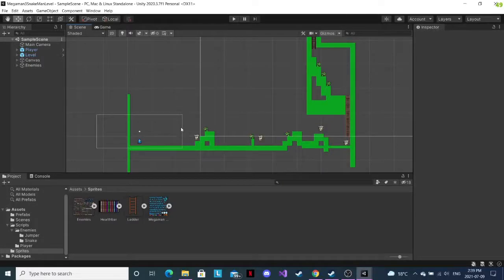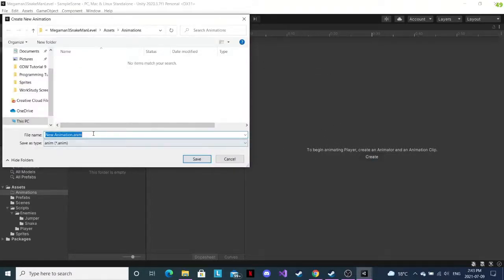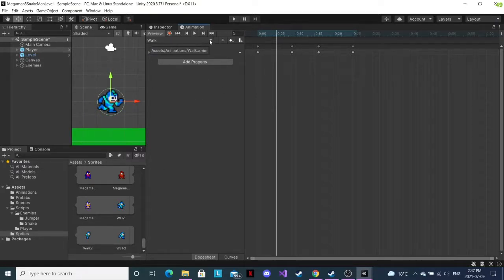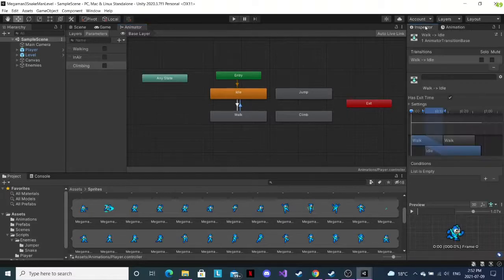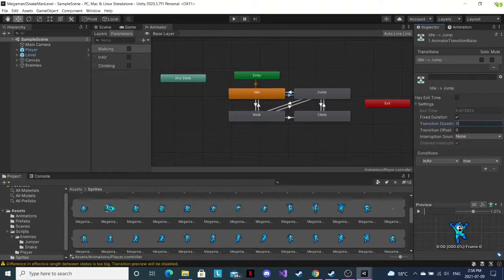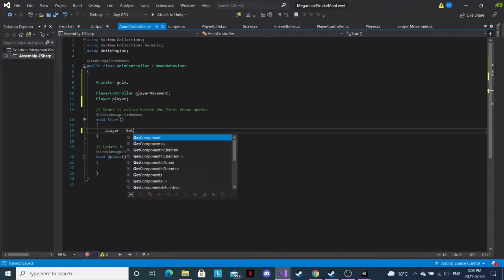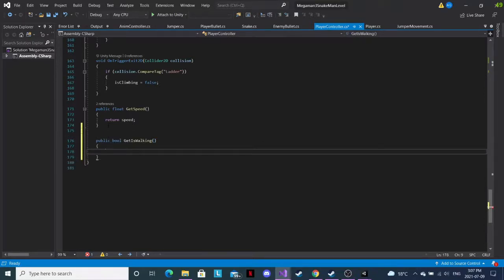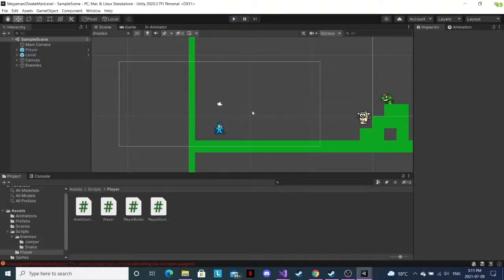Programming Tutorial 10 - Animations - Intro + Content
This is the content portion of programming tutorial 10, Animations

We cover:
Using Spritesheets to get separate frames for our animations
Using the Animation window to create our animations
Using the Animator window to edit the transitions between animations
Using Scripts to program the different parameters for animation changing

Timestamps:
00:00 - 00:22 - Intro
00:23 - 02:50 - Creating Frames for Animations
02:51 - 04:05 - Explaining Different Animate Windows
04:06 - 06:50 - Player's Idle Anim
06:51 - 07:59 - Player's Walk Anim
08:00 - 08:22 - Player's Jump Anim
08:23 - 08:45 - Player's Climb Anim
08:46 - 10:10 - Explaining Animator Window
10:11 - 17:50 - Creating Transitions Between Animations
17:51 - 22:30 - Creating AnimController Script
22:31 - 25:15 - Functions for Animator Parameter Detection
25:16 - 26:57 - Testing Animations in Game